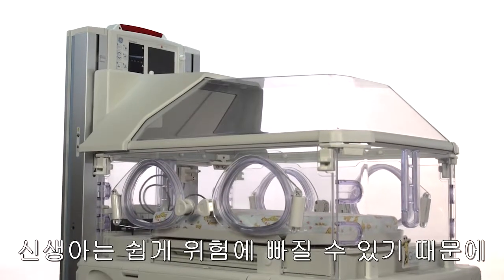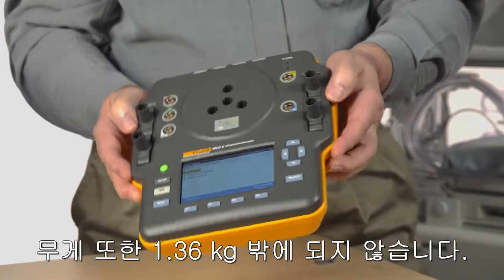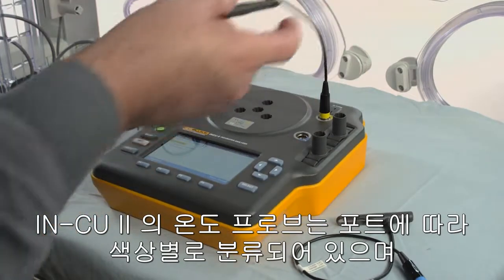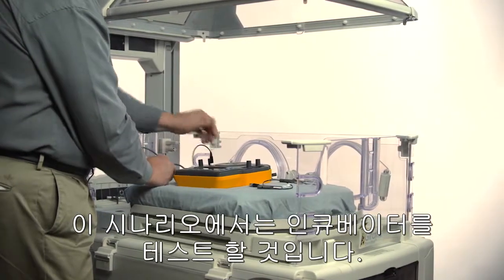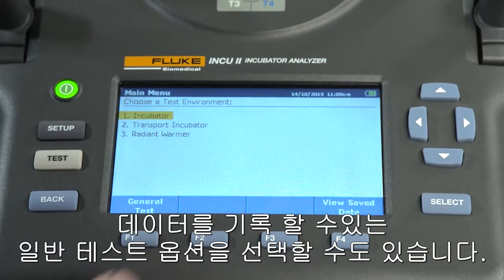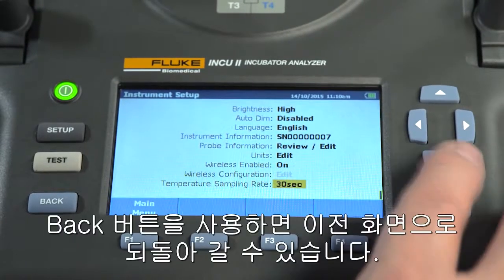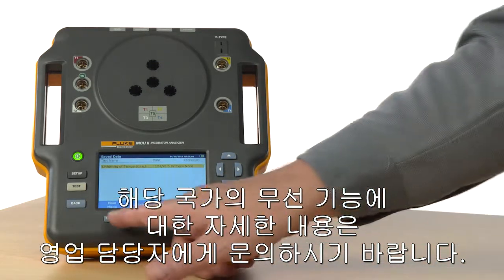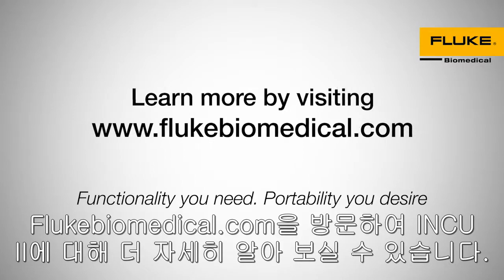INCU II How to Demo - Korean translation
The Fluke Biomedical INCU II Neonatal Warmer is an all-in-one Incubator/radiant neonatal warmer analyzer that simplifies testing and ensures proper performance and safety of infant incubators, transport incubators and radiant neonatal warmers by complying to global standards (IEC 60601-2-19, IEC 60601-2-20, IEC 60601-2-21).